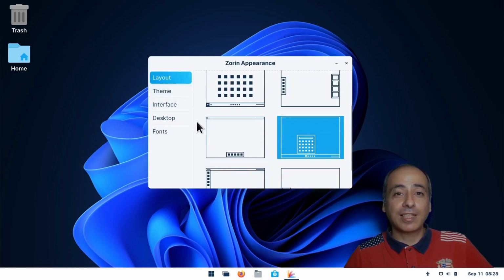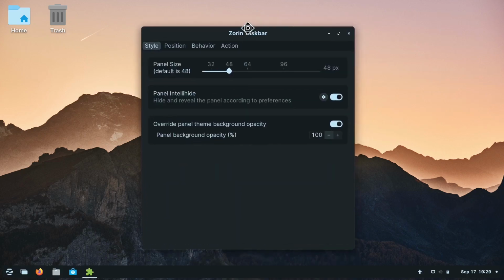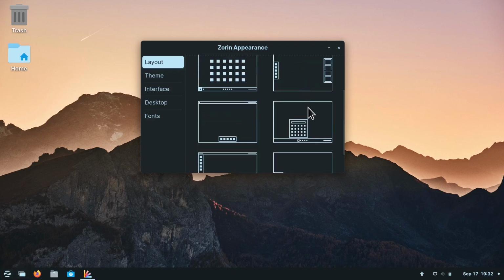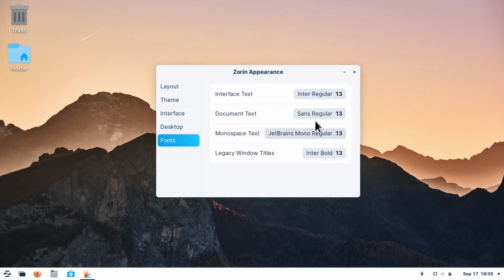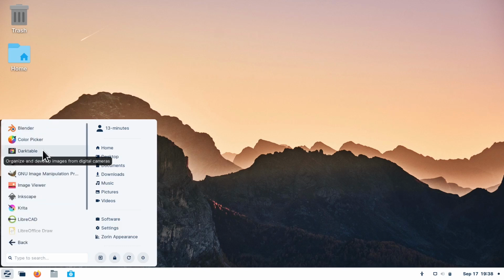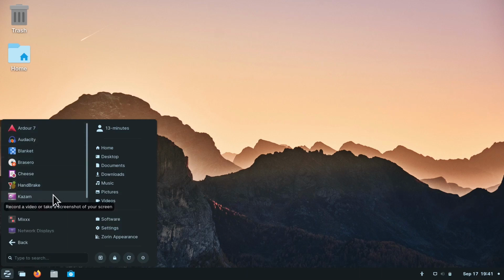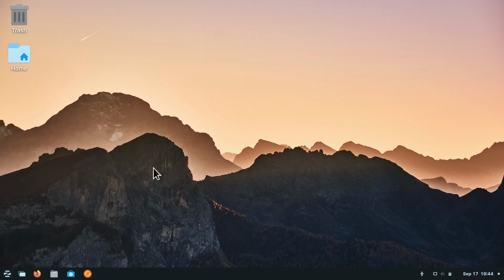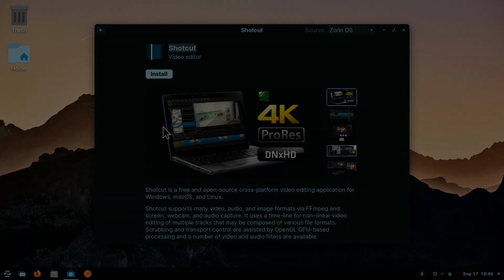ZORIN OS 16.3 PRO | The best Windows Replacement is getting better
Zorin os 16.3 pro is a linux distribution geared towards new users that are switching from windows. It is packed with very modern ui and experience so that windows users are at ease. It also features vast amount of productivity apps and open source software that are alternatives to non-free software.
Yu can try the lite version for free but the pro version will charge you a sum of 39 dollars excluding tax.
For download free version or info

Replacing icon of Zorin with win11
Download the icon to downloads folder and use the following in the terminal:

For installation of Microsoft fonts to be used in Liberoffice, use the following in terminal
sudo apt install ttf-mscorefonts-installer